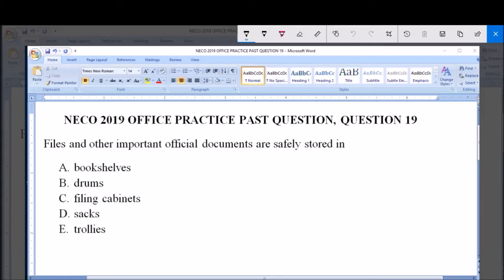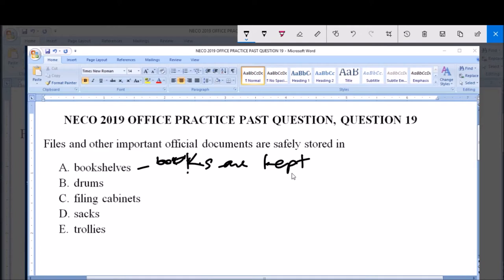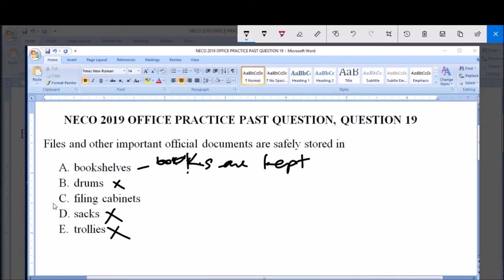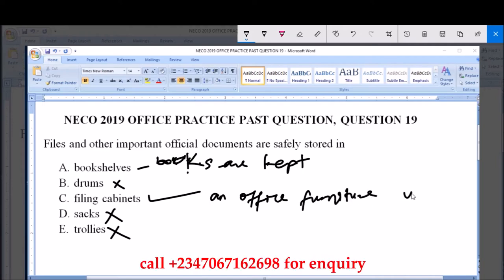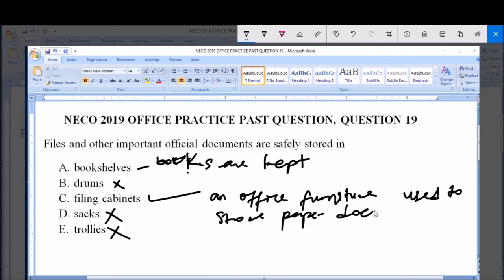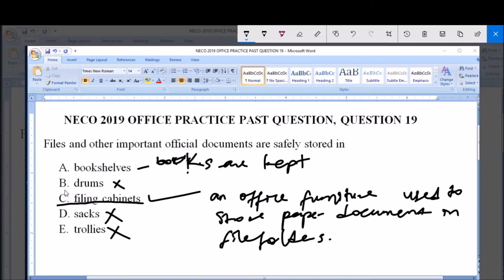NECO 2019 OFFICE PRACTICE PAST QUESTION 19 Filing Cabinet